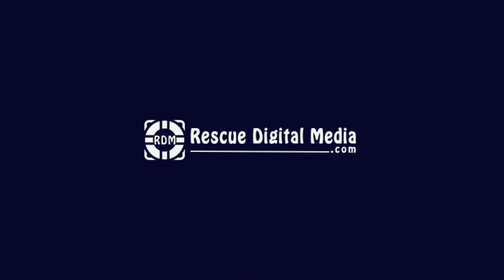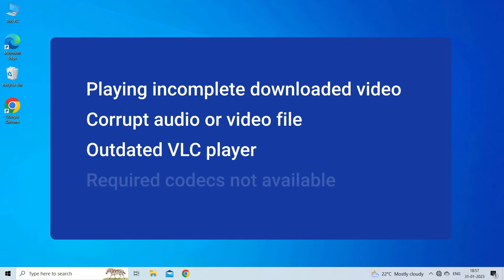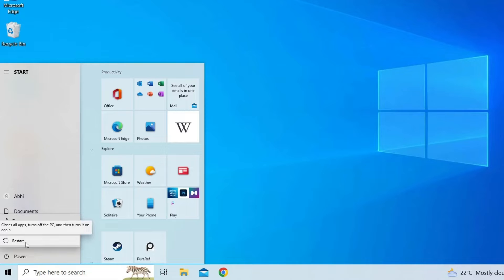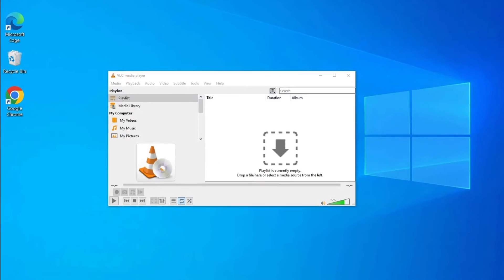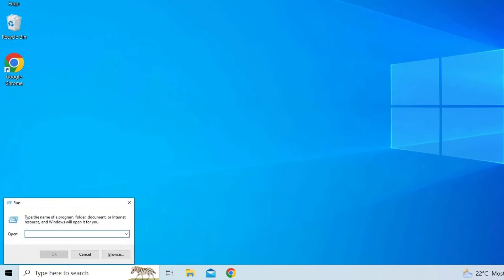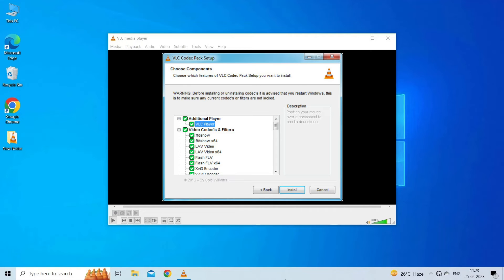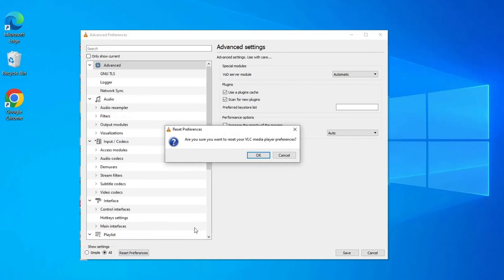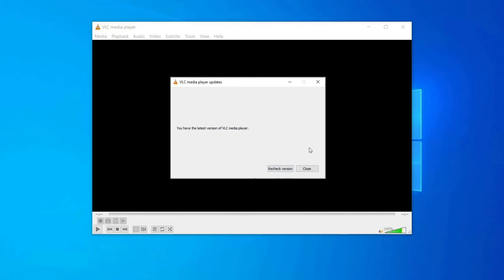Easy Solutions to VLC Error No Suitable Decoder Module | 7 Fixes | Rescue Digital Media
Fix video related issues with our advanced Video Repair Tool.

Here is the complete video guide to let you learn how to fix VLC error no suitable decoder module with 7 quick fixes...

Key moments in the video:

00:00 - Intro
00:23 - Causes
00:34 - Solution 1: Re-download /Copy Videos Again
00:55 - Solution 2: Close & Open VLC Player Again
01:47 - Solution 3: Check Video Format and Codec
02:27 - Solution 4: Delete the Corrupted VLC Cache
03:05 - Solution 5: Install the Required Codec
03:32 - Solution 6: Reset VLC Preferences
04:00 - Solution 7: Update VLC Player

04:39 - Video Repair Tool